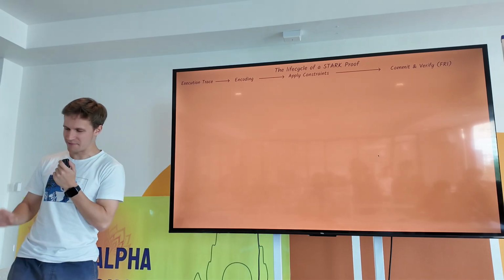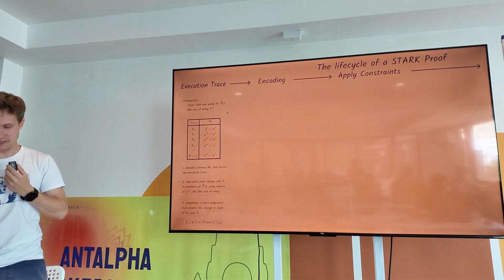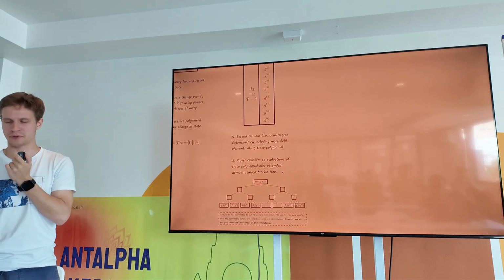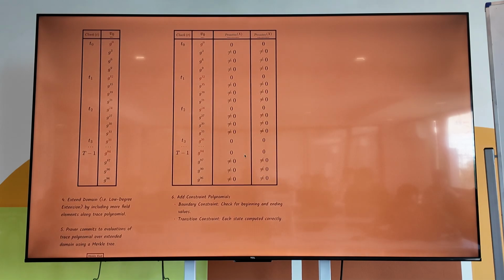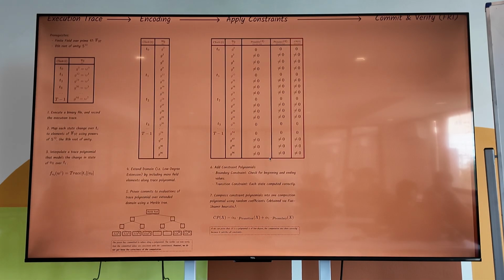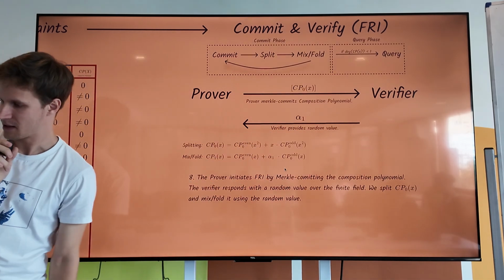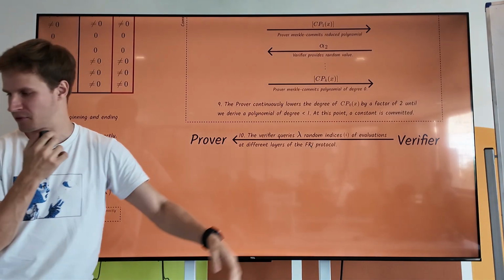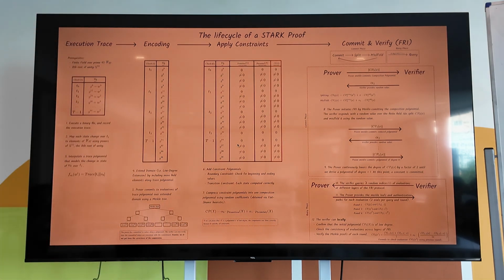The lifecycle of a STARK proof One Pager